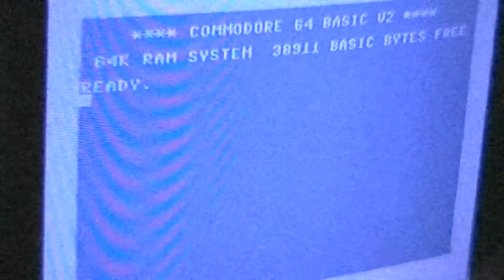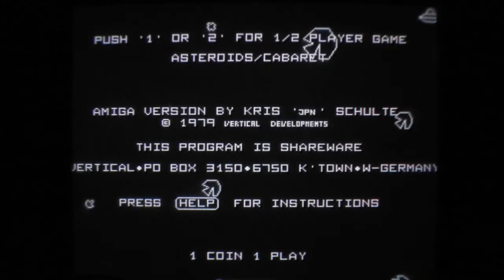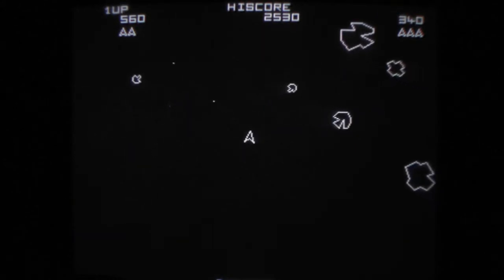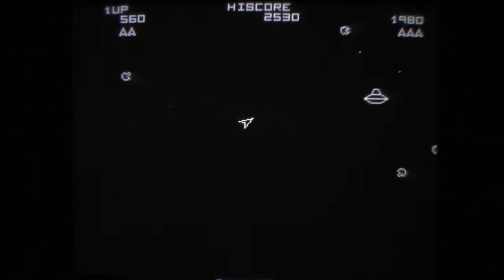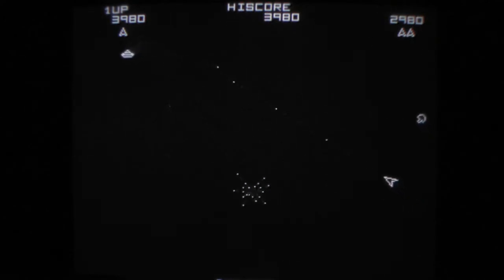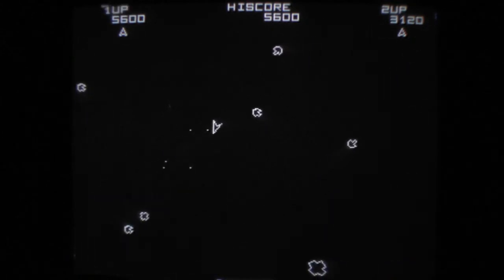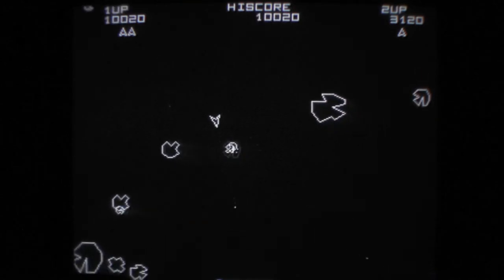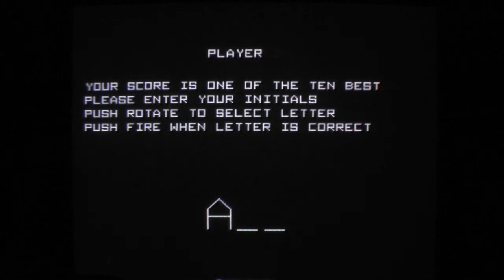Let's Play: Cabaret Astroids (Amiga)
Another Asteroids clone... and a good one.
This time, they tried to replicate the Arcade original as good as possible... and they didn't do a bad job!
This game again was suggested by someone, who's name i've forgotten... sorry for that.